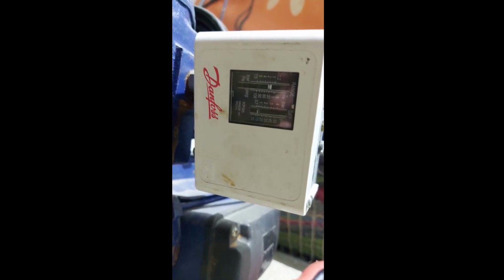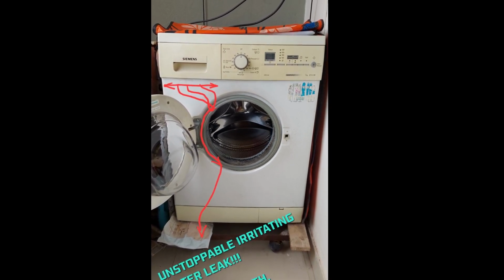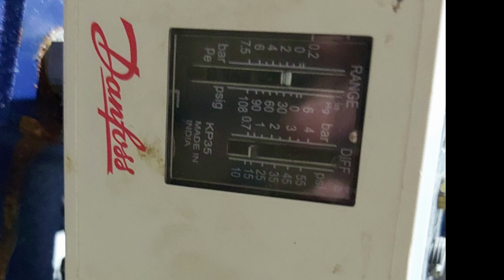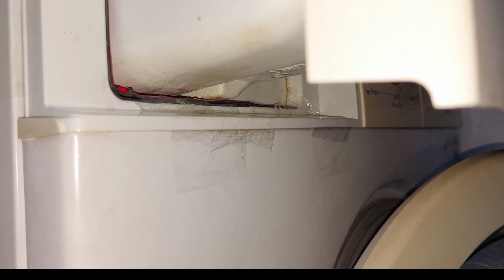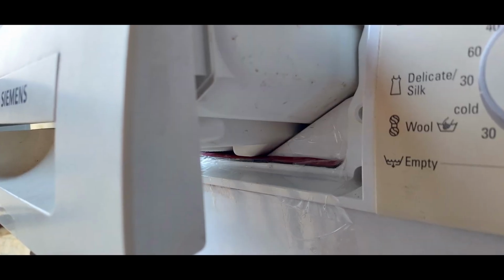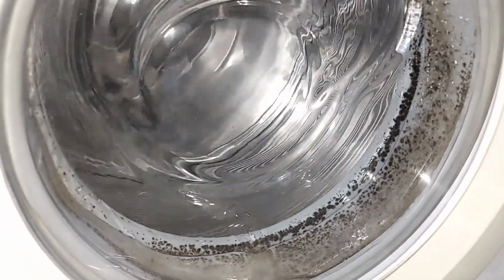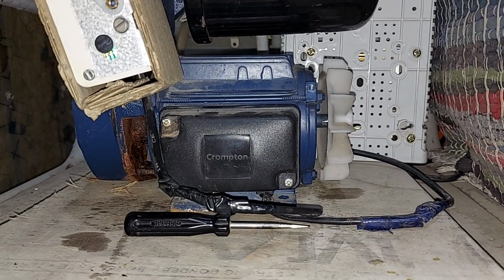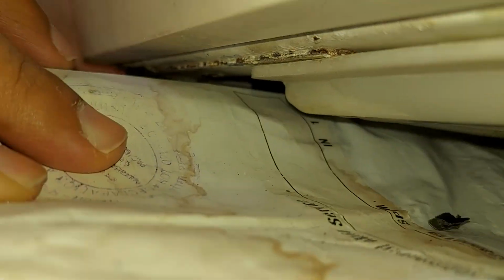DIY fix 04/06 - Perfect DIY Fix After Locating Root Cause - Finding Root Cause of this leak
Hello everyone, welcome to Totally Explored. This is your host Hari Kishan. I make lots of videos on technical product reviews, DoItYourself fixes, Sanatana Dharma, Interesting Facts, which
help you and make your life better by saving your valuable time and money.

Did you notice water leak issue for your fully automated front load washing machine like we do? I know how frustrating this will be.
If water is dripping out from the bottom side near front legs, then this DIY fix, might be one of your problems too.
This solution given here might be a a fix for you too.
Watch till the end and save lot of bucks on those expensive technician payouts.

THIS IS PART 4 OF 6 PART OF WASHING MACHINE 'DO IT YOURSELF' FIX VIDEOS I MADE IT FOR YOUR HELP. DO WATCH OTHERS AND SAVE MONEY AND LEARN THESE FIXES.